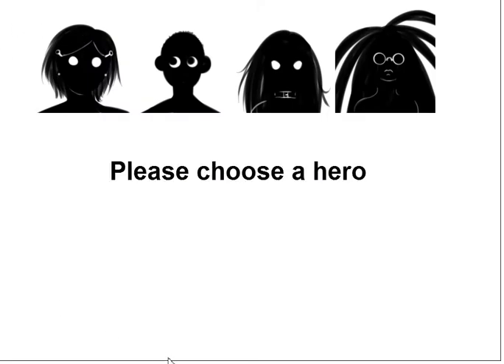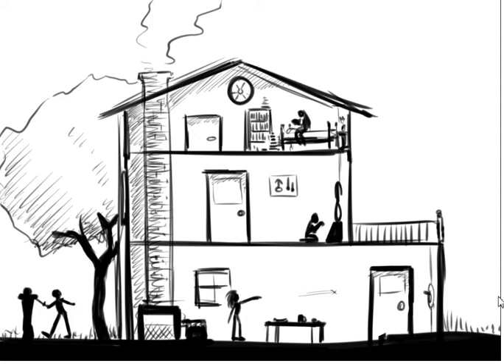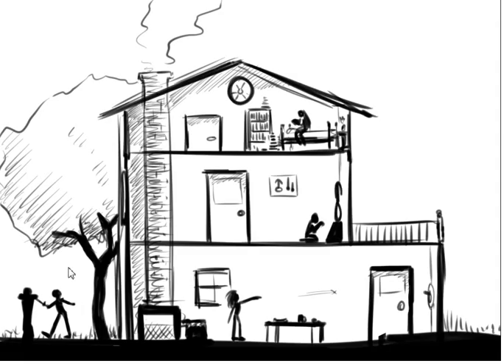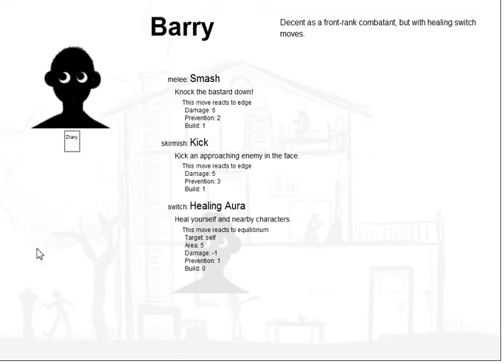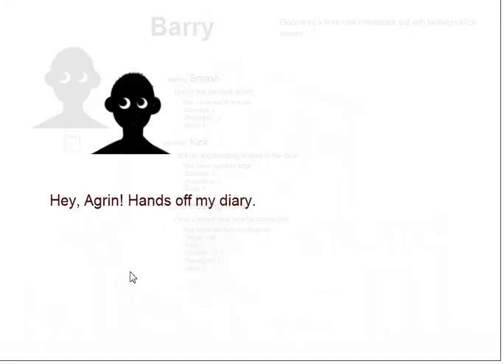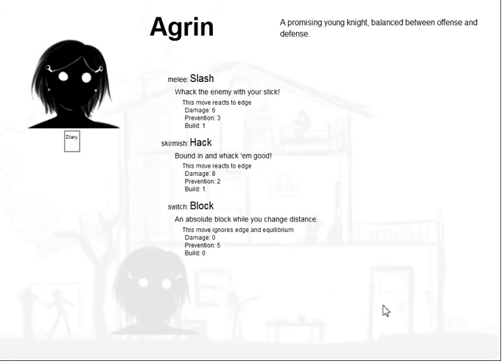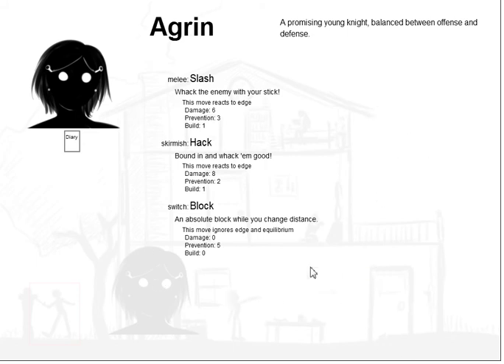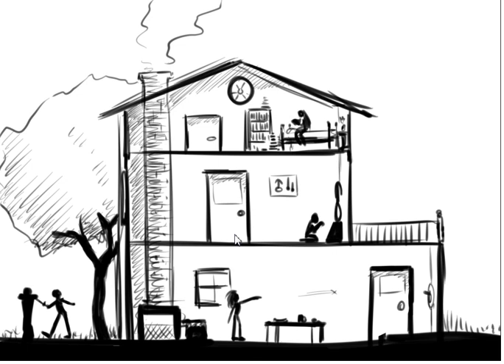RPSRPG #2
Quick overview of the town half of the game